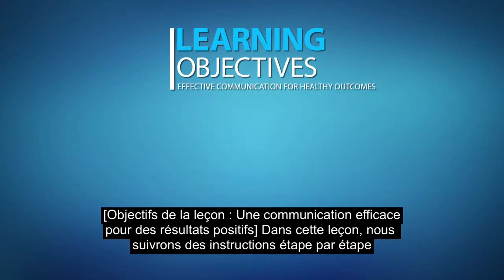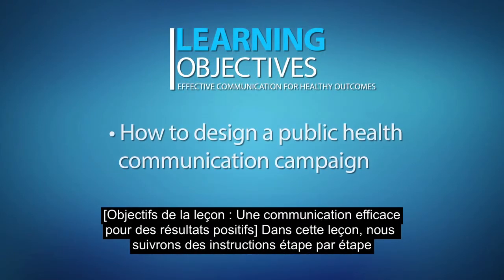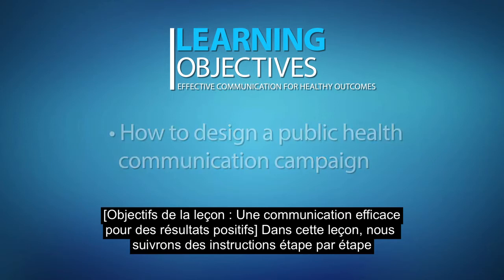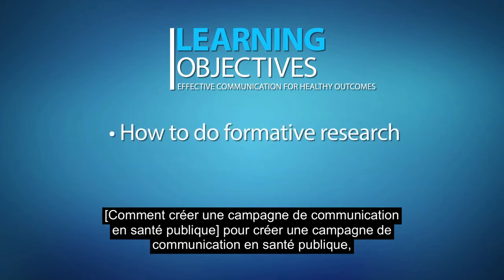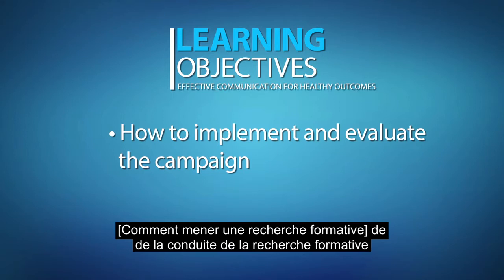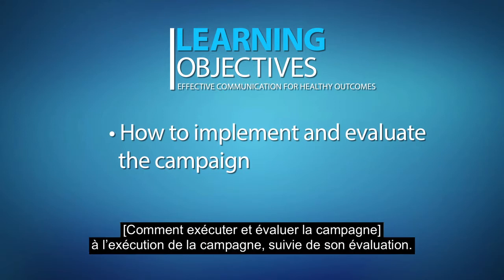YALI Network — Créer une campagne de communication en santé publique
YALI Network — Une communication efficace pour des résultats positifs : créer une campagne de communication en santé publique.

Des instructions étape par étape pour créer une campagne de communication en santé publique.

Language transcriptions available